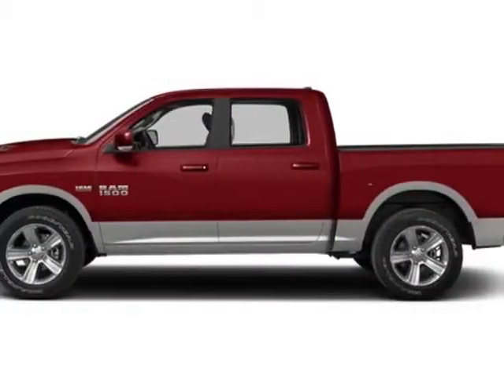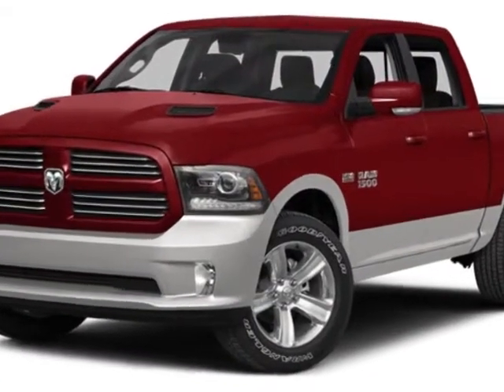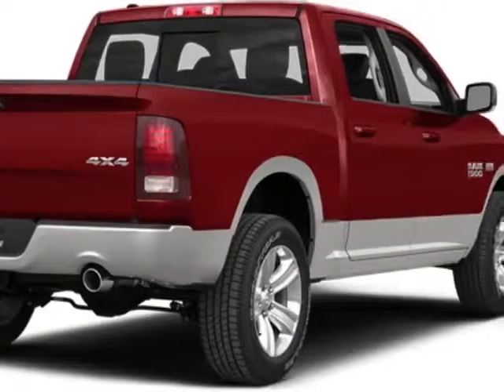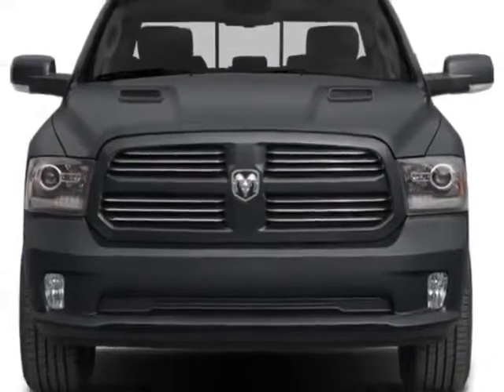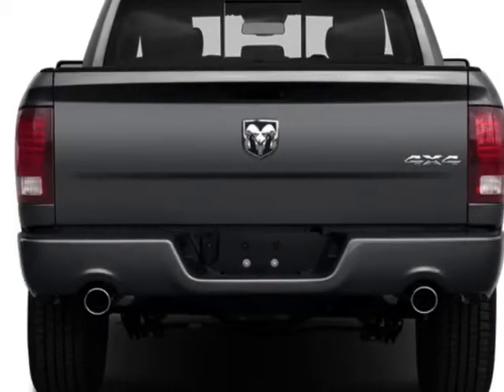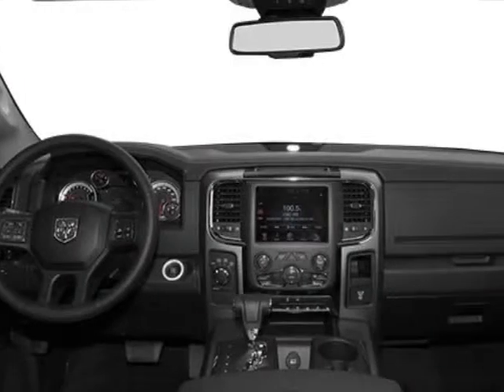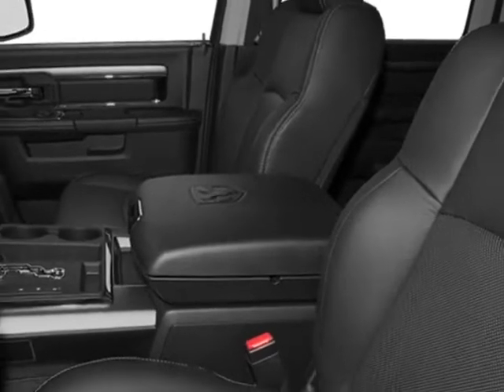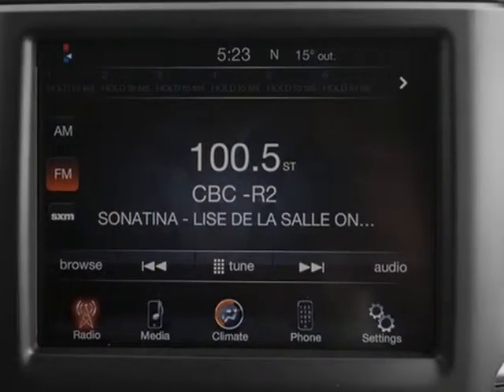2014 Ram 1500 2WD Crew Cab 140.5" Tradesman Truck - Wilkesboro, NC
Empire Chrysler Dodge Jeep Ram, Wilkesboro, NC - Crew Cab Tradesman 4WD - 3.6L V6 - 8-Speed Auto - Cloth - Exterior Appearance